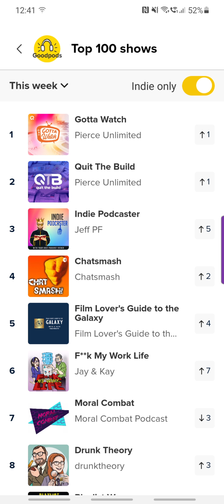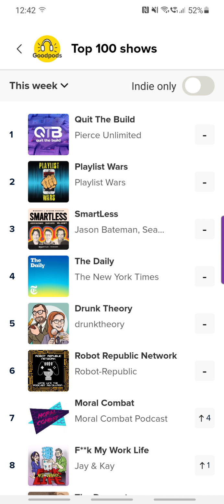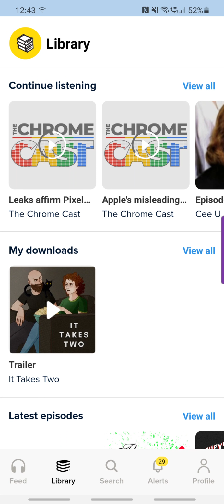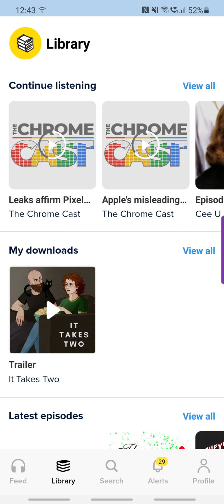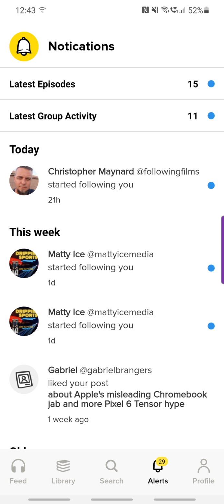Goodpods Review - Podcast App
This is a great podcasts app that allows both creators and listeners to interact and explore.